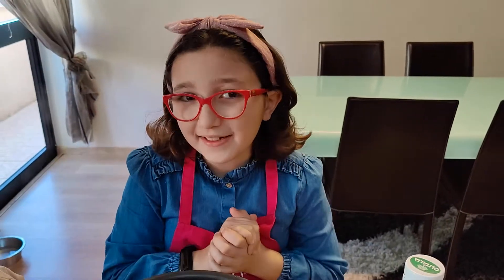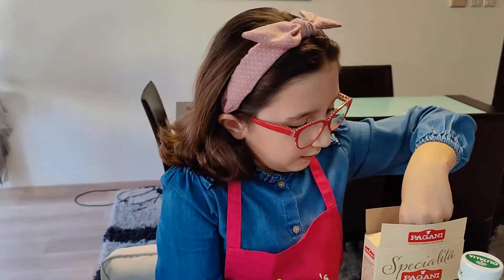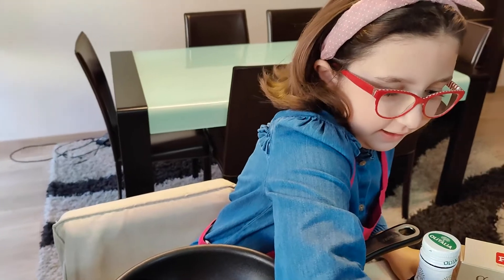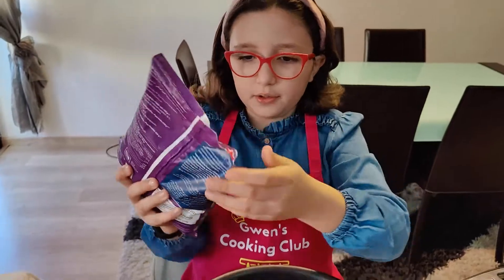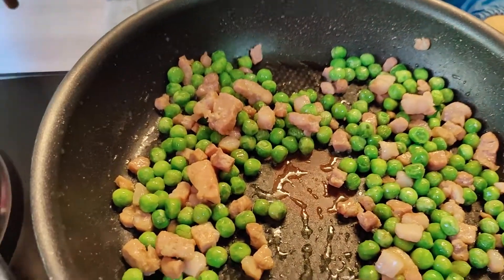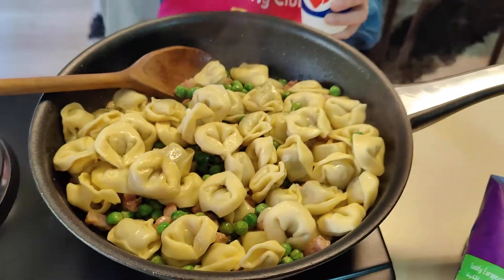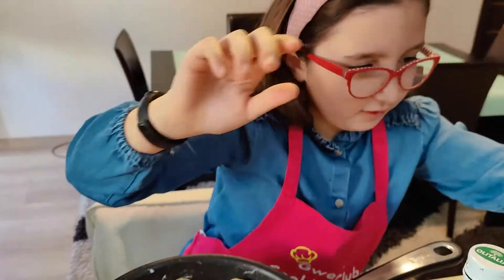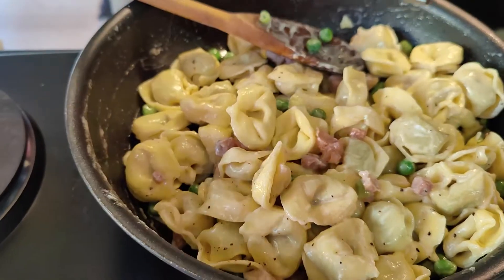TORTELLINI WITH PEAS AND PANCETTA MADE BY GWEN'S COOKING CLUB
Today I have a recipe for you that always makes my day. It tastes super delicious! The name of this recipe is 𝘁𝗼𝗿𝘁𝗲𝗹𝗹𝗶𝗻𝗶 𝘄𝗶𝘁𝗵 𝗽𝗲𝗮𝘀 𝗮𝗻𝗱 𝗽𝗮𝗻𝗰𝗲𝘁𝘁𝗮! My whole family loves it and I’m sure yours will too!

𝗜𝗻𝗴𝗿𝗲𝗱𝗶𝗲𝗻𝘁𝘀

- 250g tortellini (PAGANI)
- 200g pancetta
- handful of green peas (EMBORG)
- 150ml double cream (EMLEA)
- Salt and pepper (SANTA MARIA)
- 1 tablespoon olive oil (OLITALIA)

A new video for you every Thursday at 18.30hrs ❤️